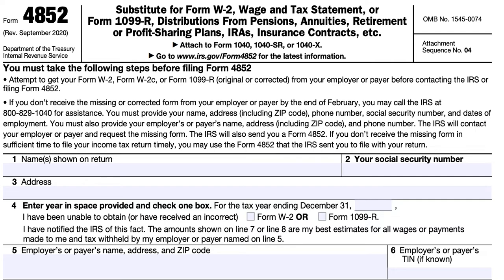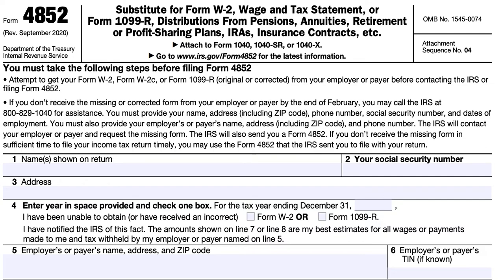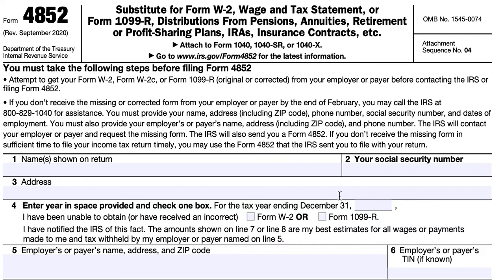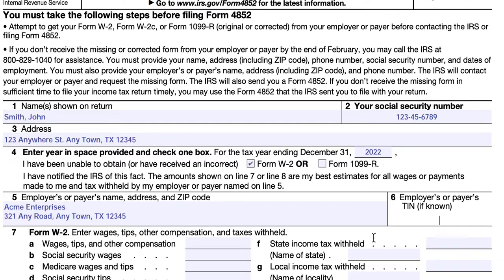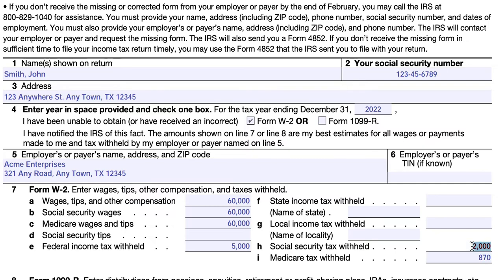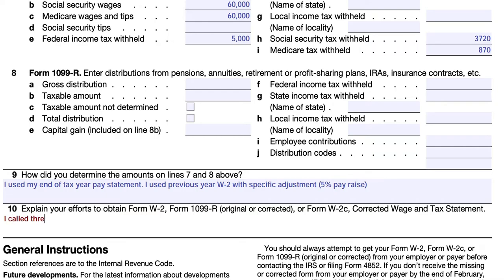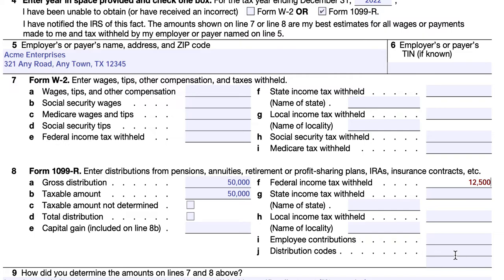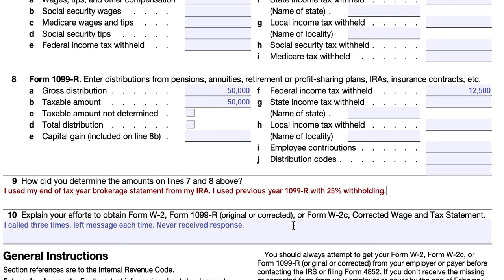IRS Form 4852 walkthrough (Requesting Substitute Form W-2 or Form 1099-R Statement)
Form 4852 serves as a substitute for Forms W-2, W-2c, and 1099-R (original or corrected) and is completed by you or your representatives when:
(a) your employer or payer doesn’t issue you a Form W-2 or Form 1099-R, or (b) an employer or payer has issued an incorrect Form W-2 or Form 1099-R.

Attach this form to the back of your income tax return before any supporting forms or schedules.

You should always attempt to get your Form W-2, Form W-2c, or Form 1099-R (original or corrected) from your employer or payer before contacting the IRS or filing Form 4852.

If you don’t receive the missing or corrected form from your employer or payer by the end of February, you may call the IRS at for assistance. You must provide your name, address (including ZIP code), phone number, social security number, and dates of employment.

You must also provide your employer’s or payer’s name, address (including ZIP code), and phone number. The IRS will contact your employer or payer and request the missing form. The IRS will also send you a Form 4852. If you don’t receive the missing form in sufficient time to file your income tax return
timely, you may use the Form 4852 that the IRS sent you.